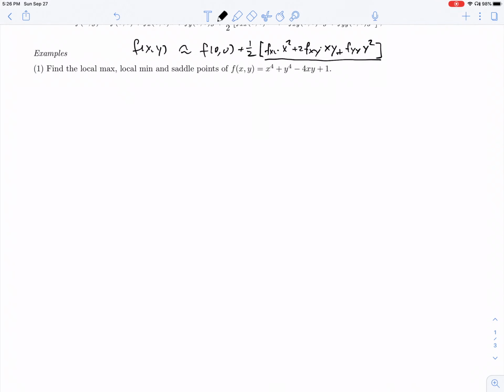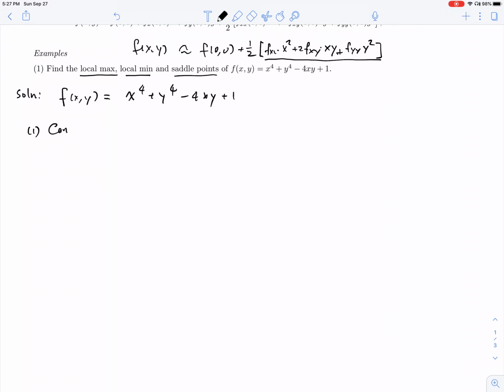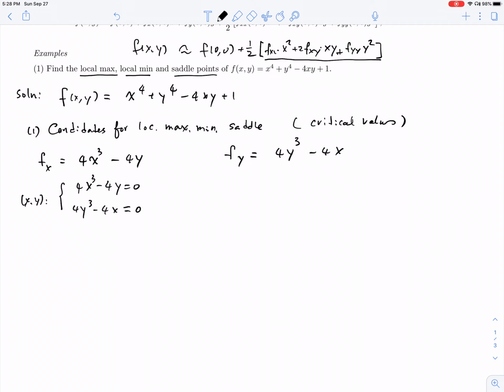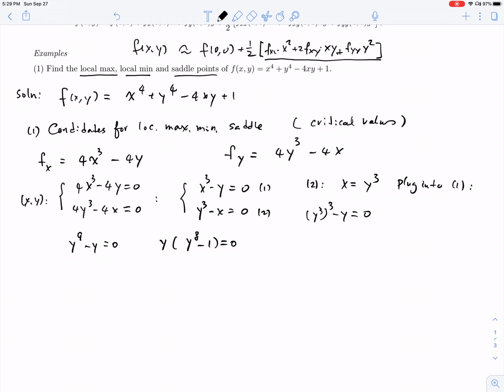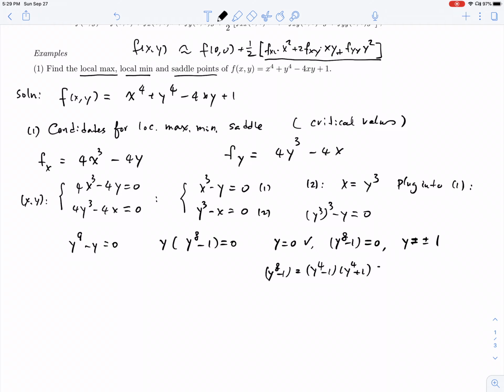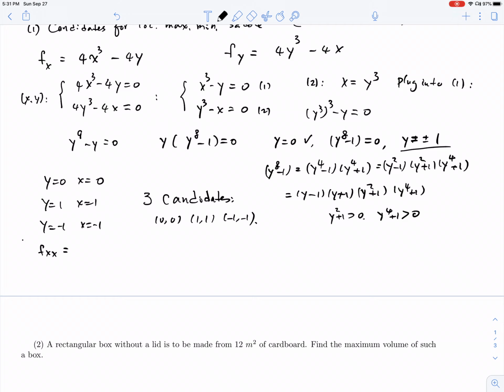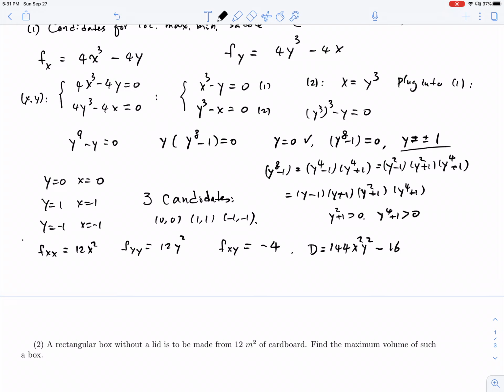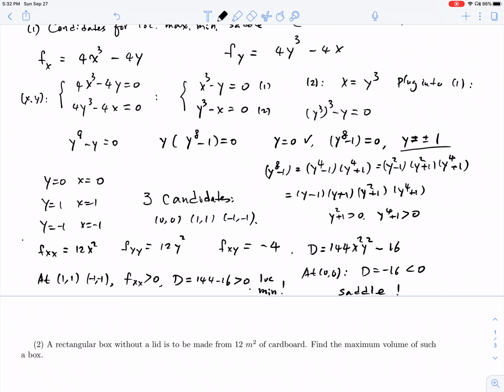Local max and min, an example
Example 3 of Section 14.7 Stewart's Multivariable Calculus